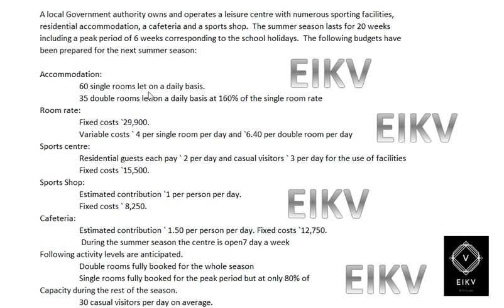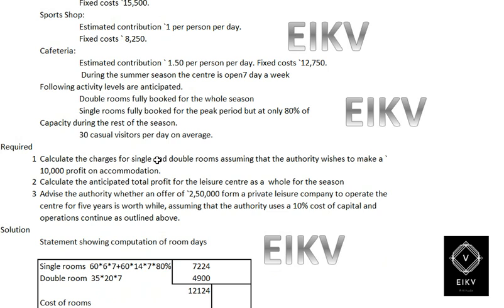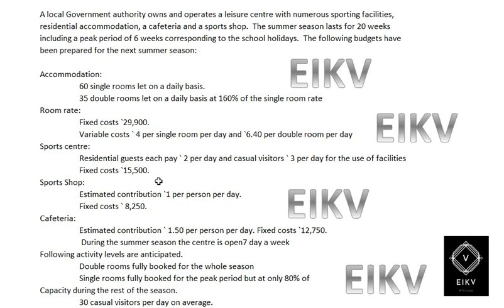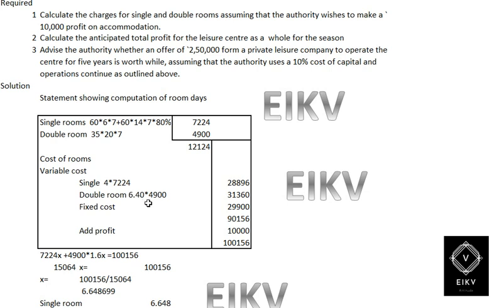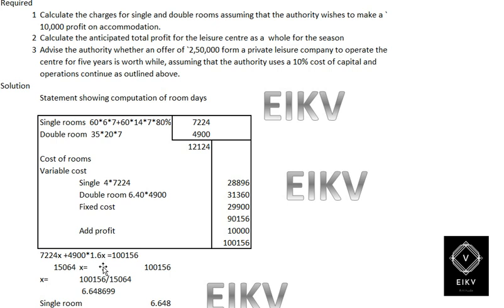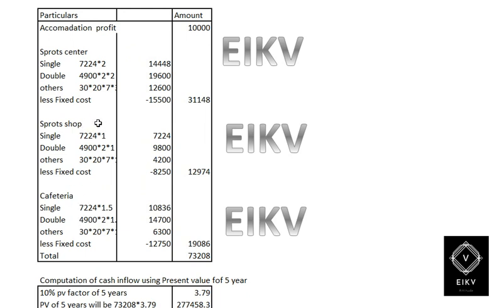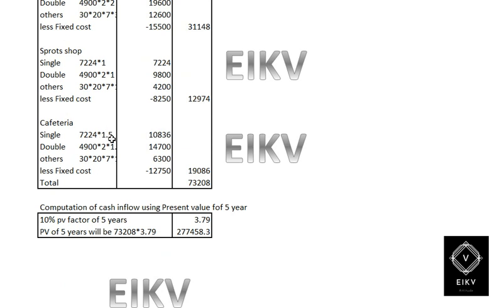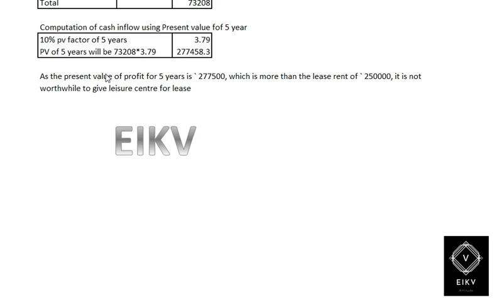CMA FINAL SCM ILLUSTRATION 2 41